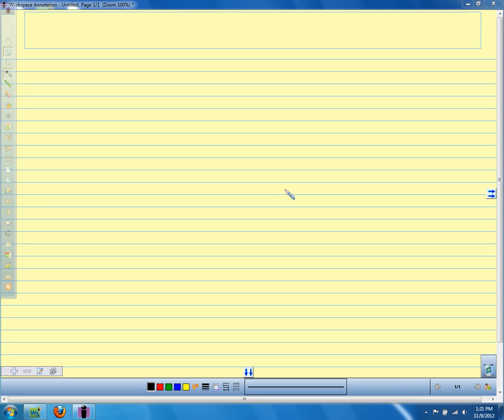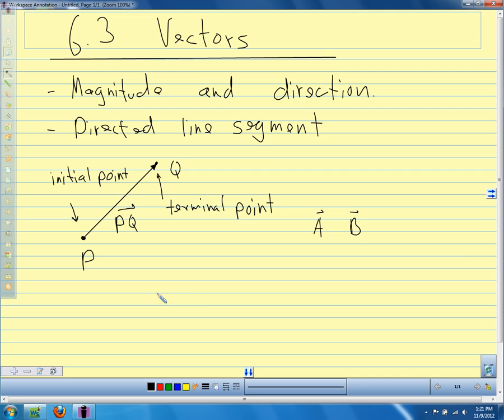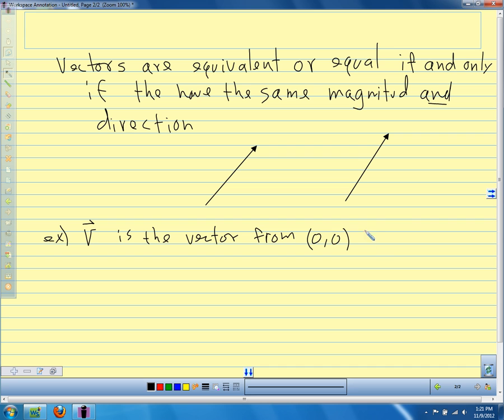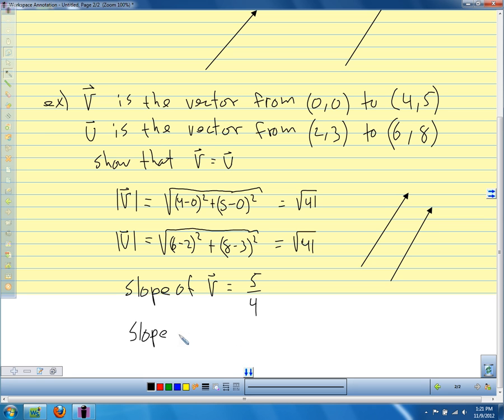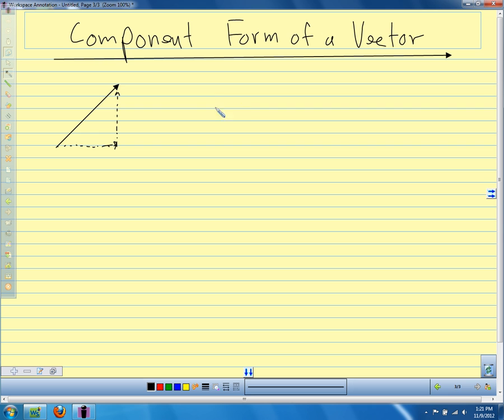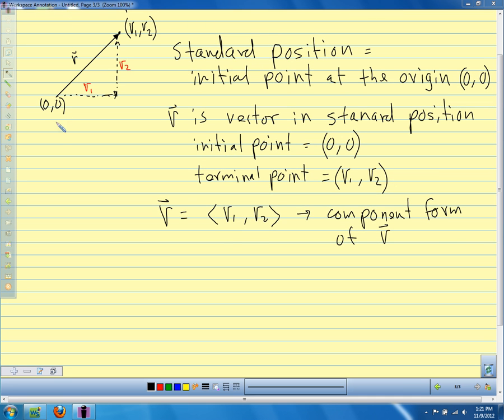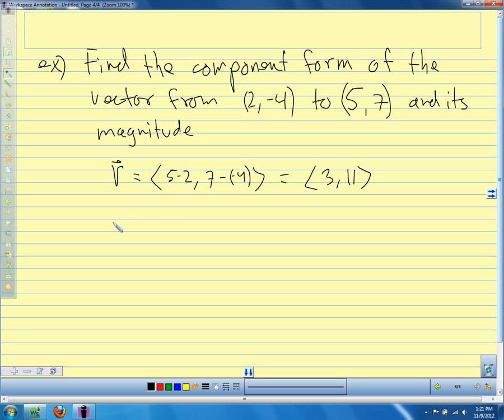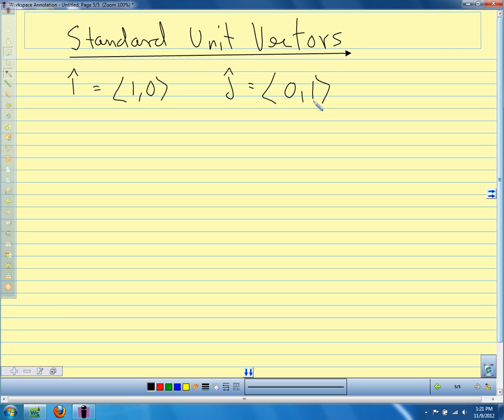Precalc 6.4 Vectors